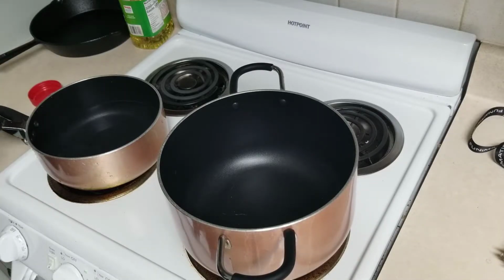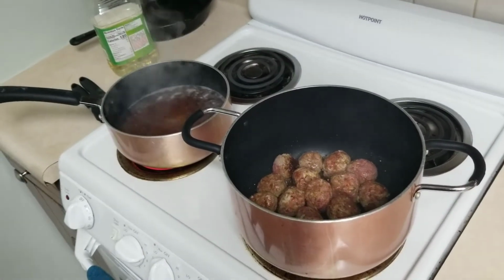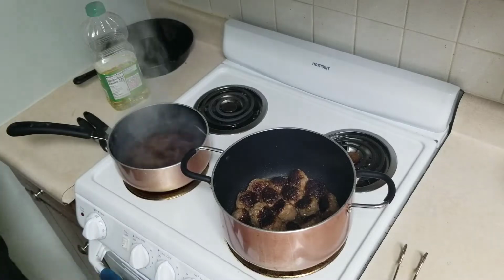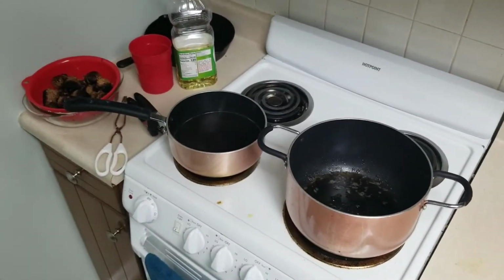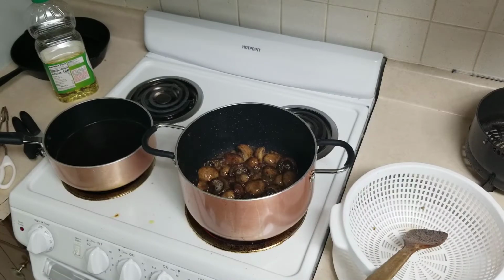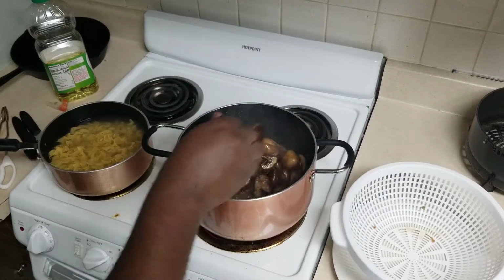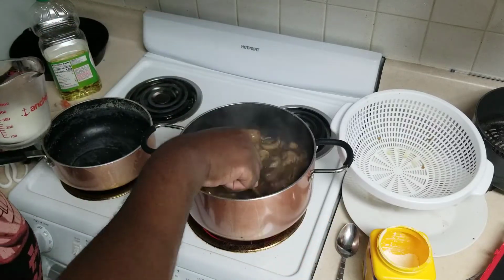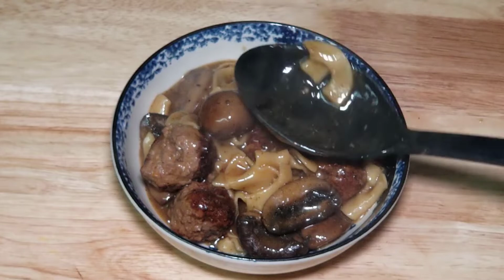Garlic Mushroom & Meatballs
Today we are making Garlic Mushroom & Meatballs

As usual Constructive criticism is appreciated